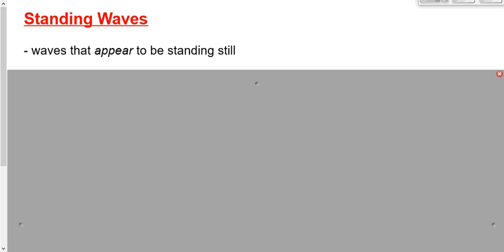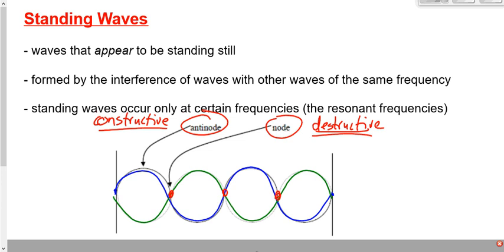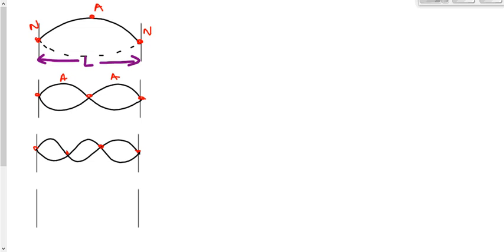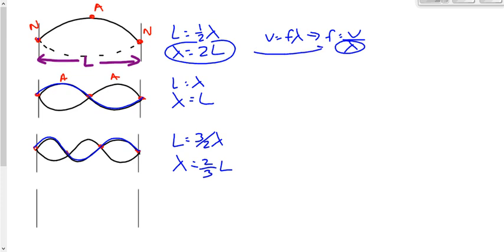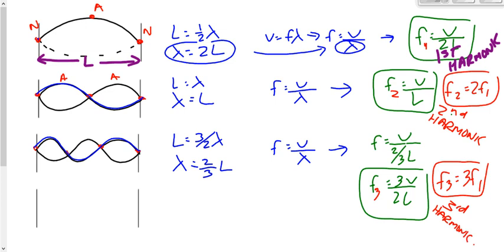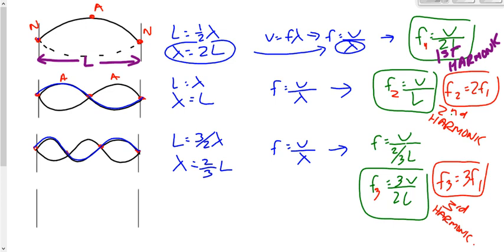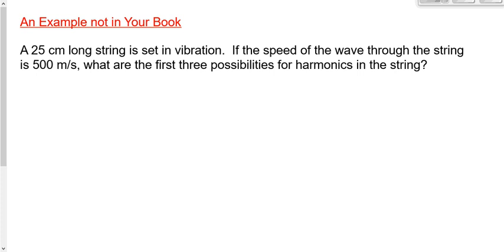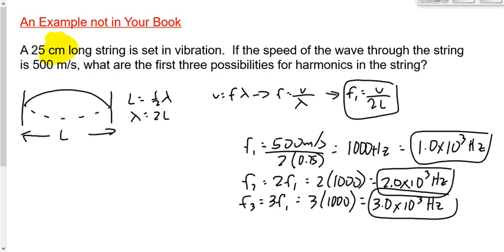(P2018S) Topic 43- Standing Waves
Analysis of standing waves in strings.